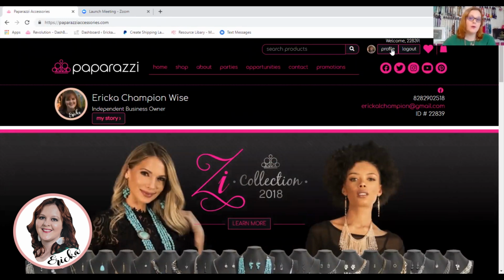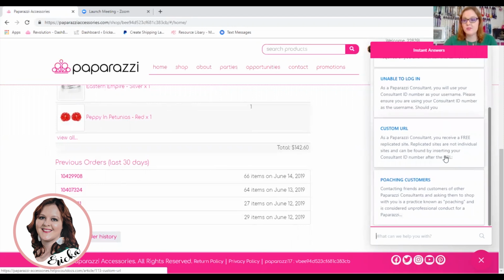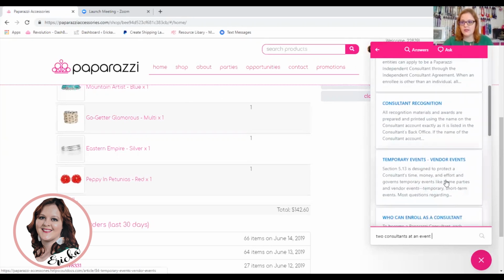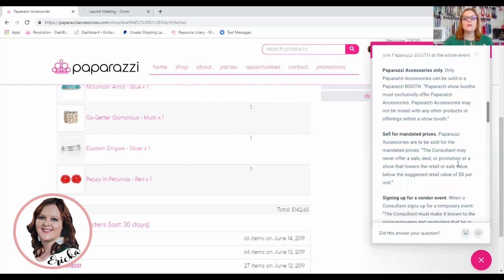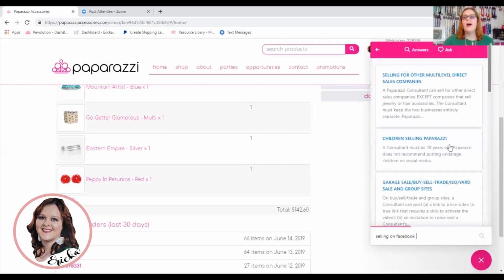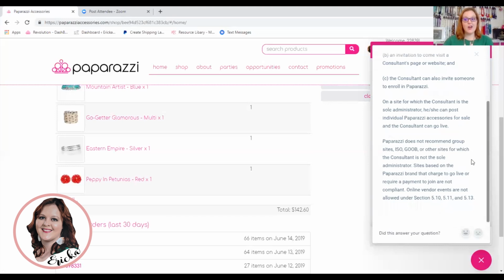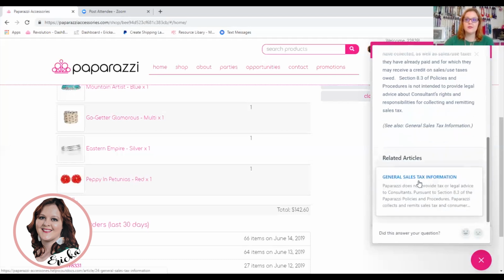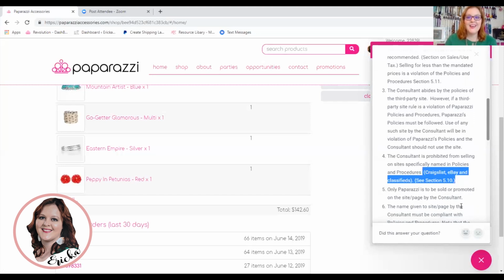The New Help Desk Feature in your Paparazzi Accessories Back Office!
Paparazzi Accessories created a new and exciting tool for their Independent Consultants and I am so excited about it!
This new feature can be found in your Back Office on both desktop and mobile and I encourage you to explore it, learn some new things, and get all of your questions answered!

Much love,
Ericka Champion Wise